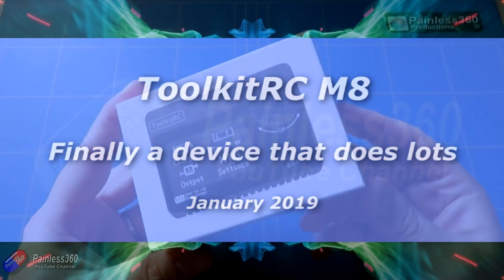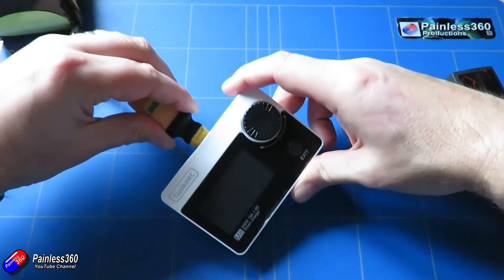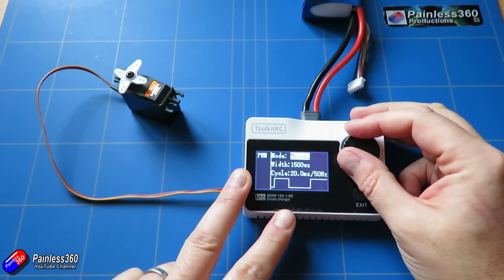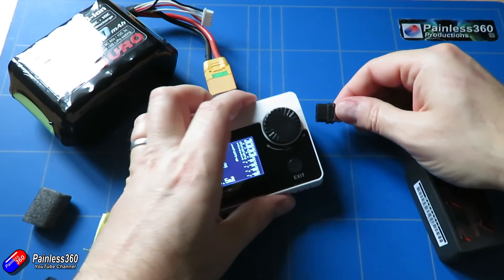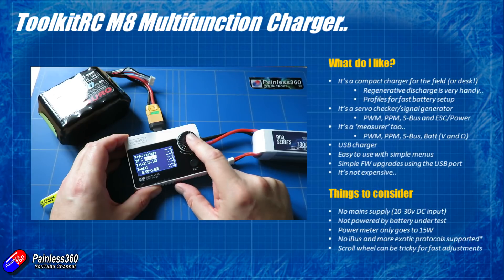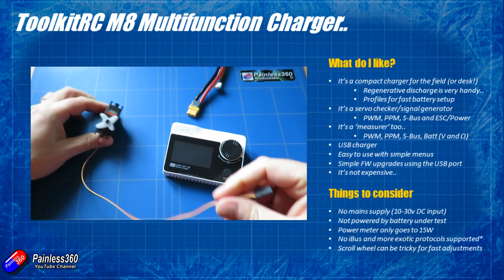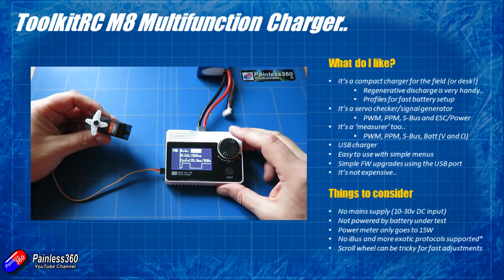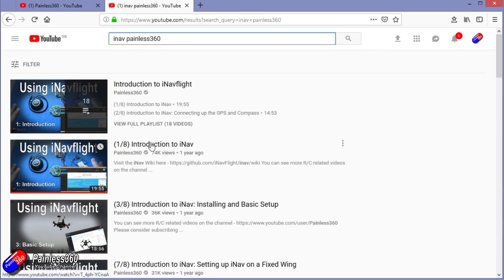ToolKitRC M8 Mutifunction Charger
PLEASE NOTE: the capacity is 15 Amps not 15 watts as I mentioned in this video. However, a much higher current is needed for a useful watt meter..

Google 'toolkitrc m8' to find a local supplier..

In this video I look at the latest multi-function charger from ToolKitRC. Its a charger, servo tester, signal generator, signal tester, watt-meter, USB charger and a battery checker too!

Looking for a video on a specific topic? All od my videos are arranged into easy to use playlists and have lots of text tags on them too for easy searching.

Look for the 'Painless360' name and Instagram as well.